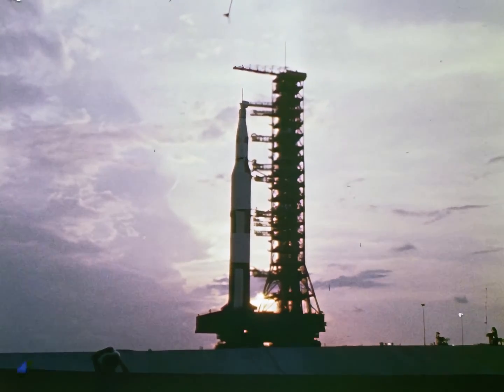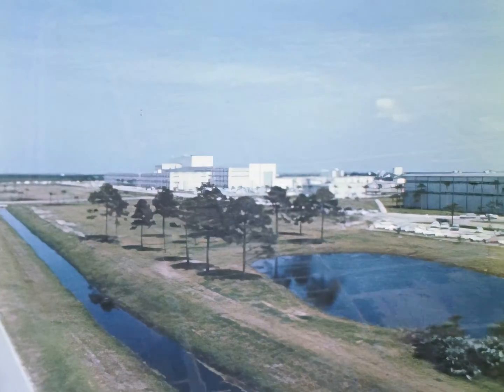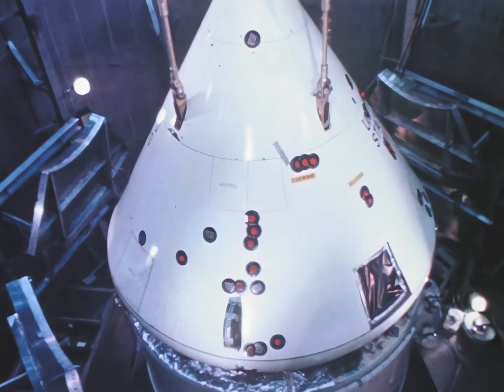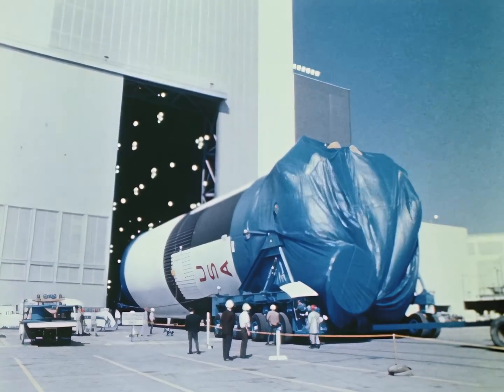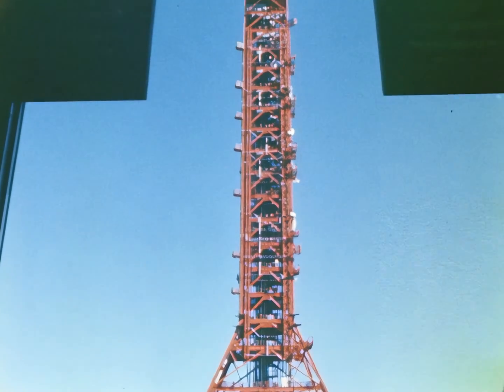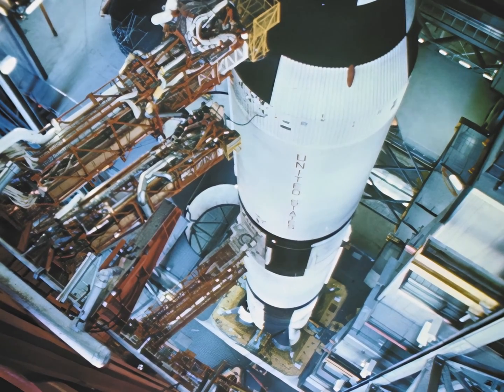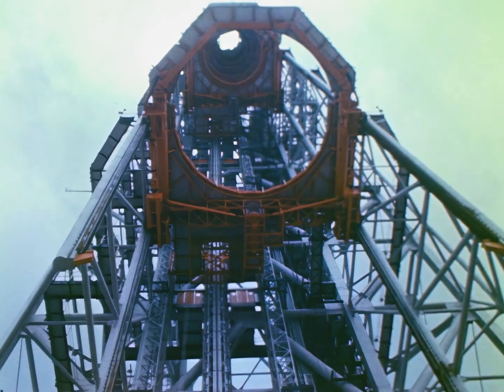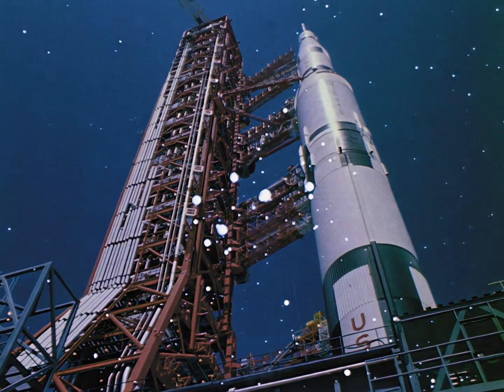Spaceport U.S.A. - KSC, Saturn V, VAB, Apollo, NASA, 1960s, Documentary, 4K Remaster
Restored NASA documentary from 1960s about Kennedy Space Center. VAB, Saturn V assembly and transport, Apollo simulators, crawlers, mobile launch towers and various facilities are shown.

The video was remasted to improve color balance and stability. AI upscale (Topaz AI) was used to resample the video to full HD resolution. While it works in most cases, some artifacts are present in some sequences.

Sound and image cleanup, AI upscale and color restoration by RetroSpace HD. Some music segments were replaced by background sounds.

The John F. Kennedy Space Center (KSC), located on Merritt Island, Florida, is one of the National Aeronautics and Space Administration's (NASA) ten field centers. Since December 1968, KSC has been NASA's primary launch center of American spaceflight, research, and technology. Launch operations for the Apollo, Skylab and Space Shuttle programs were carried out from Kennedy Space Center Launch Complex 39 and managed by KSC. Located on the east coast of Florida, KSC is adjacent to Cape Canaveral Space Force Station (CCSFS).

Andrew Hamburg
Andrew Rosenbaum
David Graves
GSmith
Gary Smith
Gene Dorr
Gio Pagliari
Gort58
Jack Johnson
Jan Strzelecki
Jeff Pleimling
Jules E
Kevin Spencer
Killraven
Marco Zambianchi
Mark Kirkman
Michael Pennington
Nathan Koga
Popio
Rick Durr
Ryan Hardy
Scott Manley
Stephan